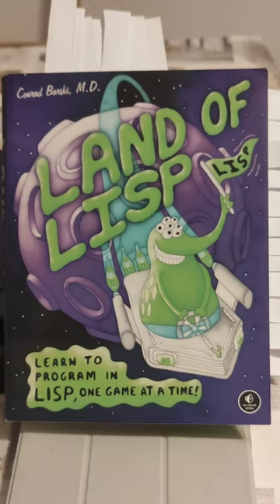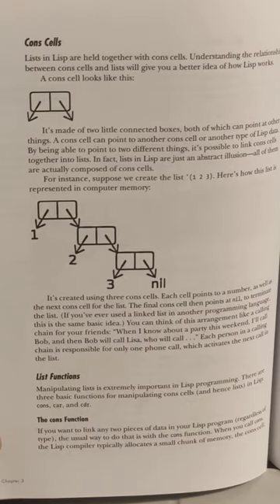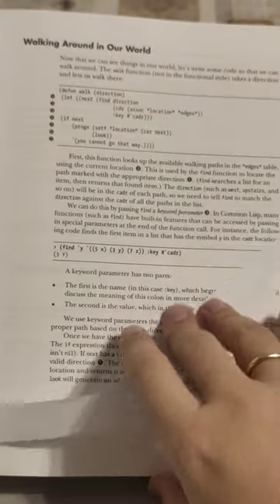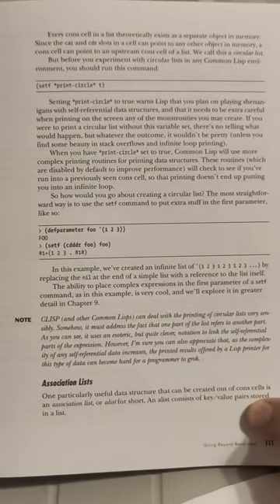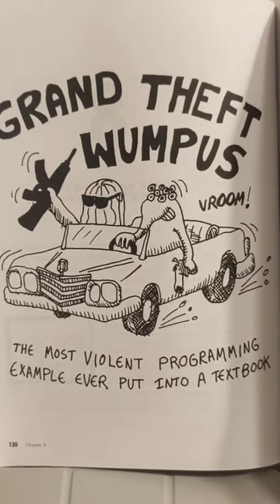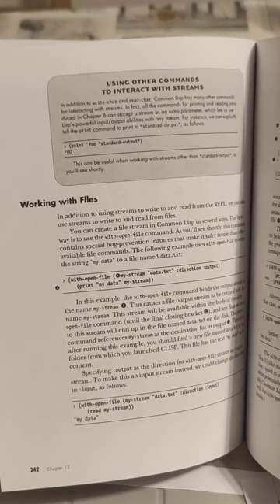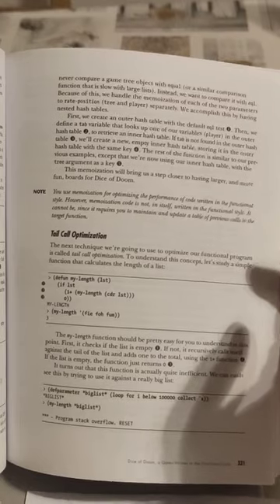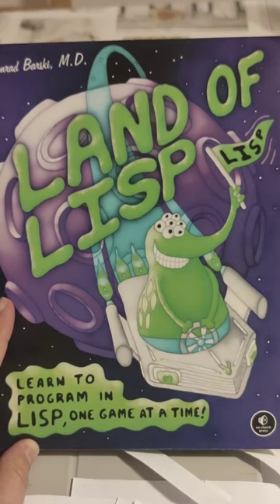Book review: Land of Lisp (2010)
Curious about "Grand Theft Wumpus"? Or the Periodic Table of the Loop Macro? Or why to use structures rather than mere lists? Ever been tempted to reduce the comparison operators in practice to EQ & EQUAL, or Minimax & Memoization? Or generating webpages using macros? Then this quirky, eccentric, comic focused introduction to Common Lisp just may be for you! A brilliant book which, once upon a time, was my own introduction, where for the first time, it started to "click" and I started to "get Lisp"...